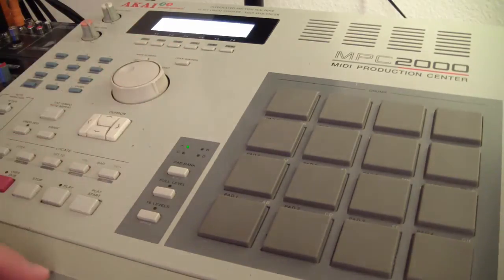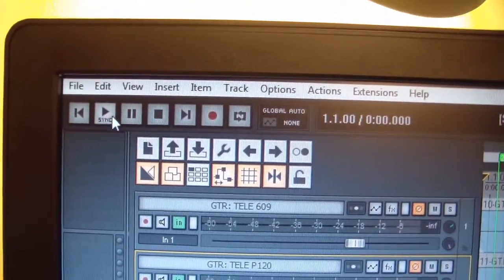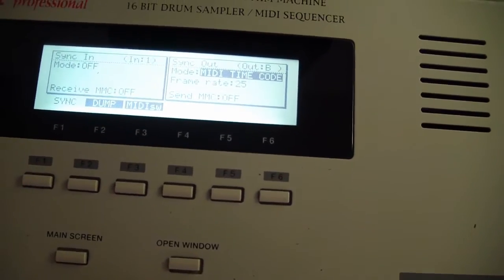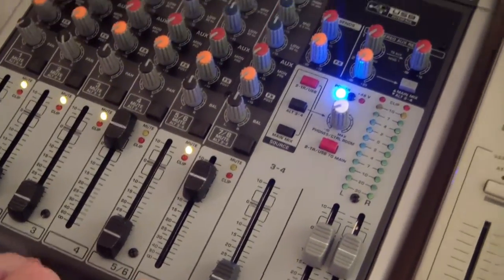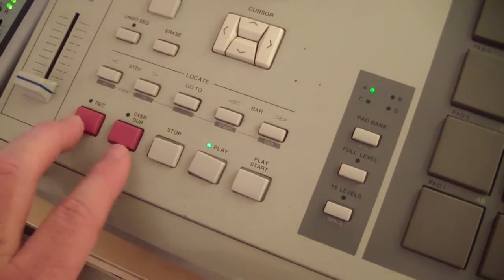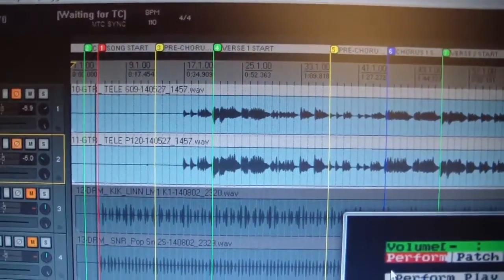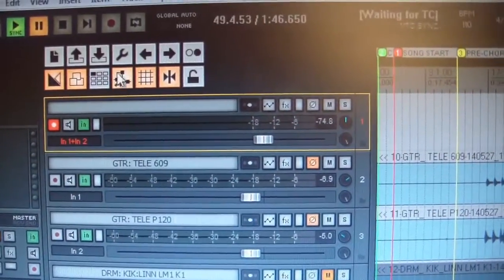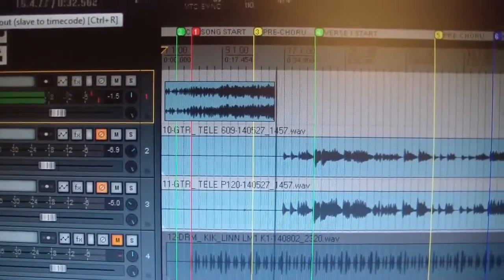Do It Yourself Musician #1 - Syncing Reaper DAW to the MPC-2000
Tutorial on using an MPC sequencer as a master controller for Reaper DAW.